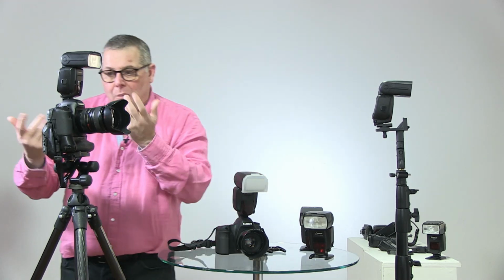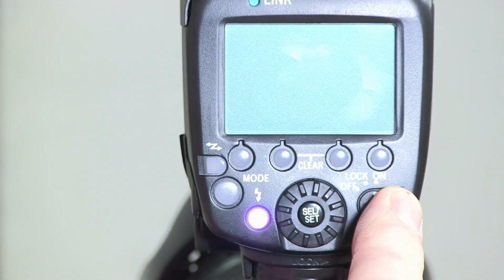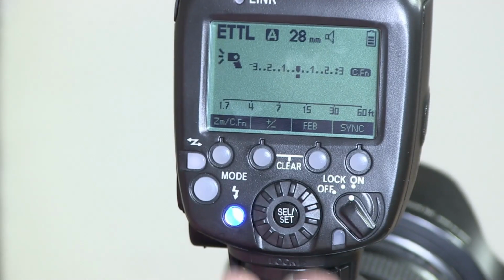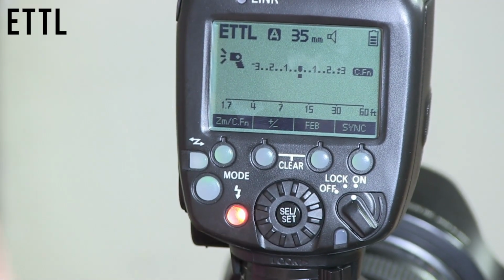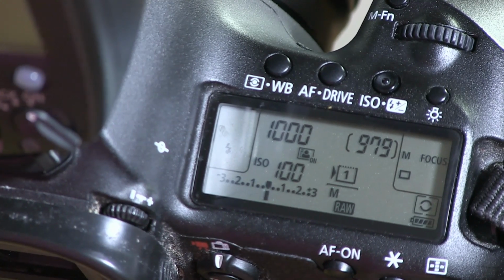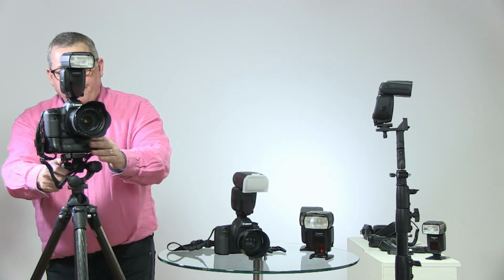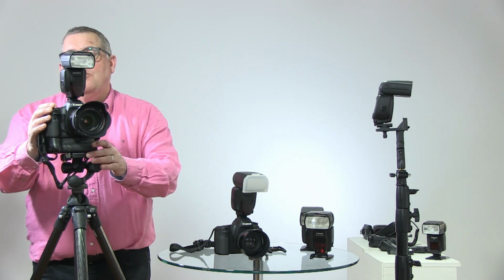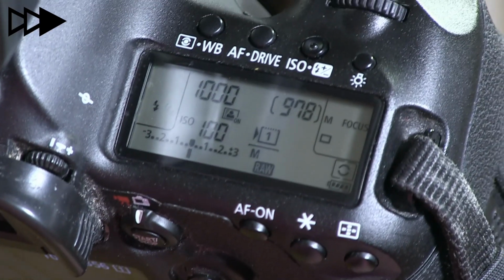SPEEDLITE BASICS | Does Shutter Speed Matter with Speedlite?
As a photographer, working with Speedlites should be no different to any other form of lighting. In order to capture quality imagery in any area of photography you need to take control of your device and shape the light in a way that suits your desired look and feel. When it comes to Speedlite there are many types of functions that differ from a studio strobe that may become slightly confusing at times. Here Mark answers a frequently asked question when it comes to Photography and Speedlite, that being "Does Shutter Speed Matter?". Watch along as Mark explains that yes, shutter speed is quite essential to capturing images with speedlite, stick along until the end of the Film to gain a full understanding of how and why this is so. Learn everything Speedlite right here as Mark seeks to set you off on your path to mastering your photography.